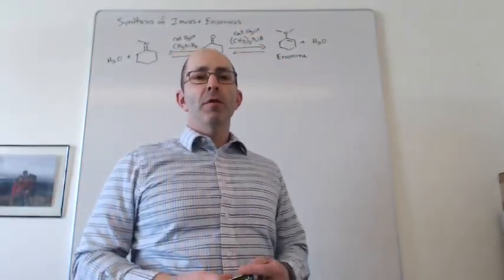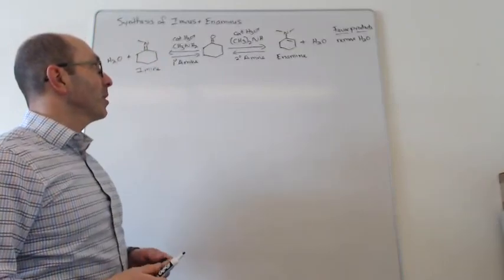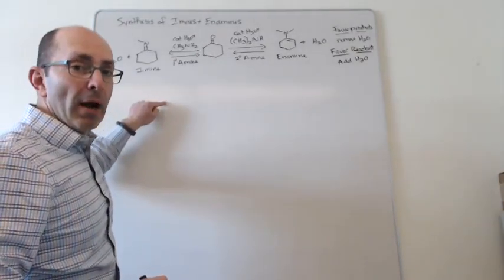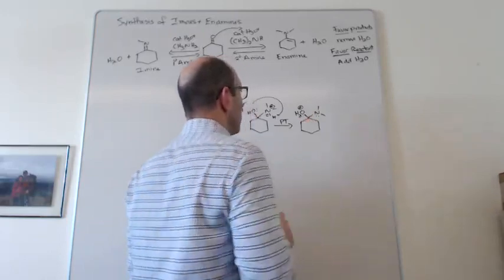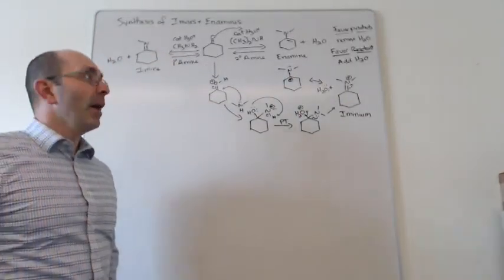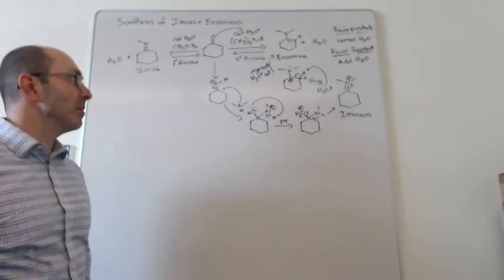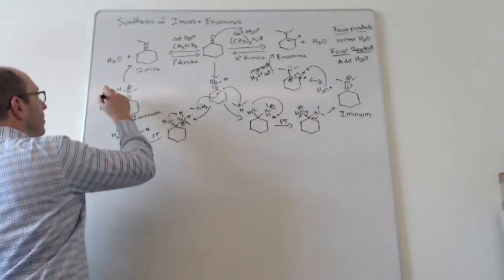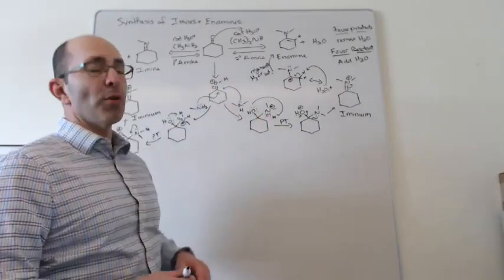Mechanisms for the Formation of Imines and Enamines